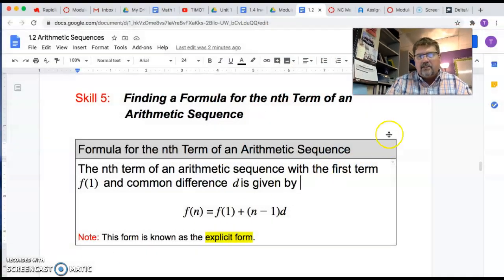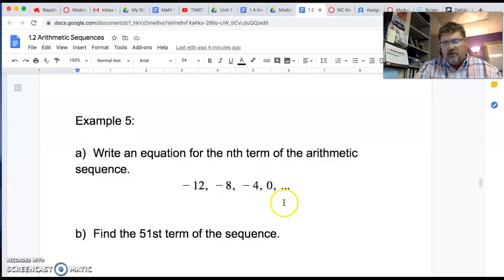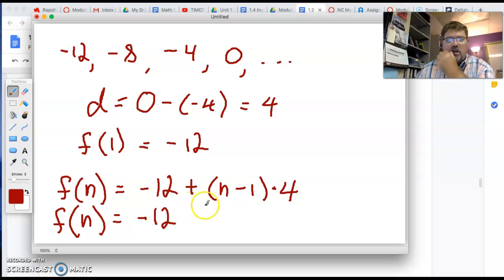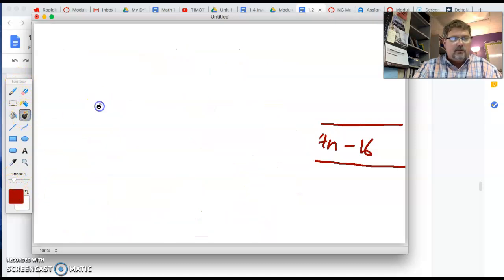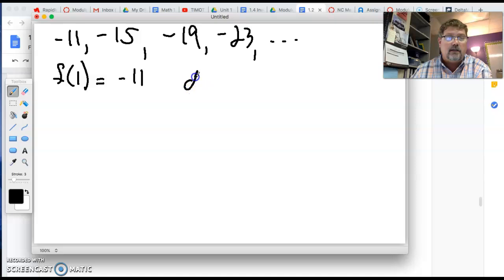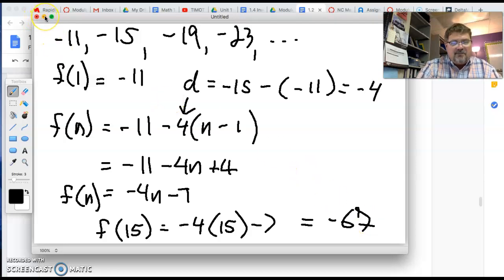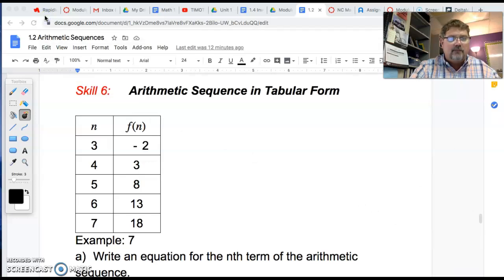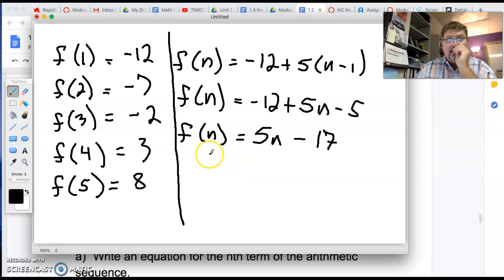1.2 Arithmetic Sequences Part 2 ( Nth Term Formula)